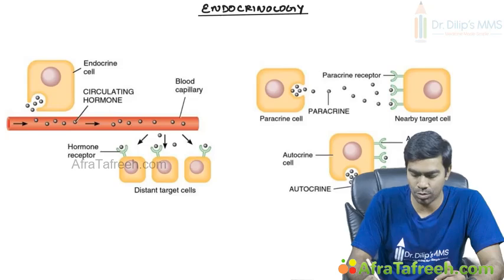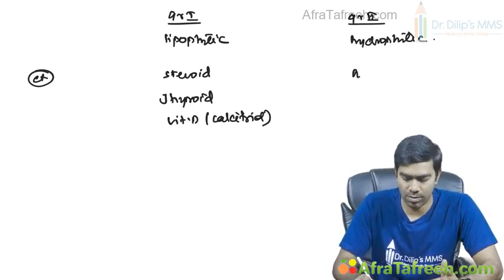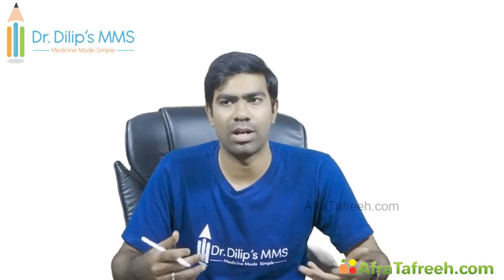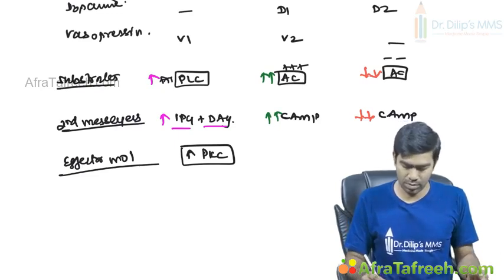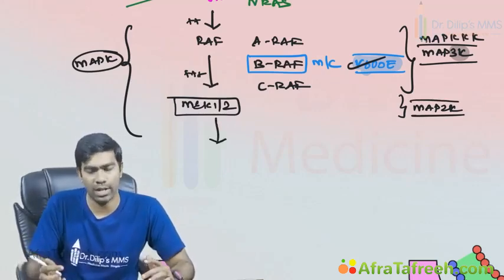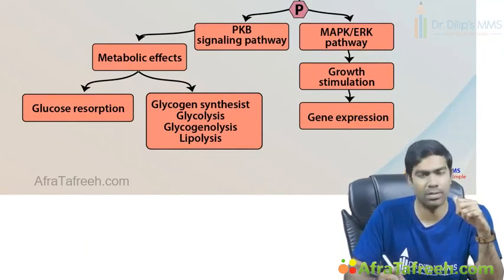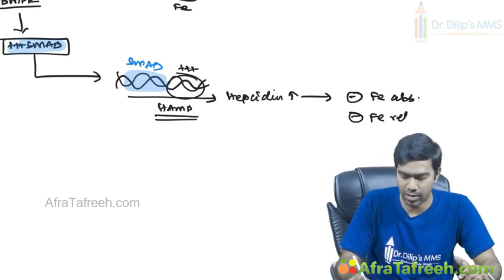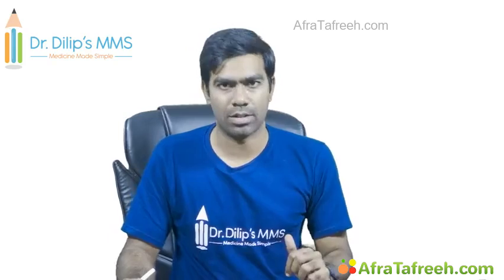Introduction to Endocrinology Part 1 | MBBS and PG Lecture